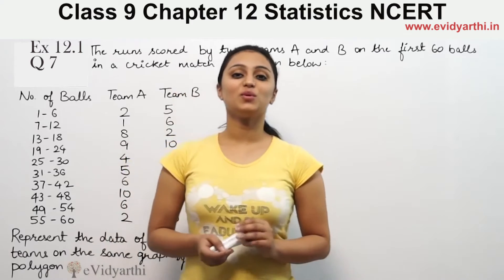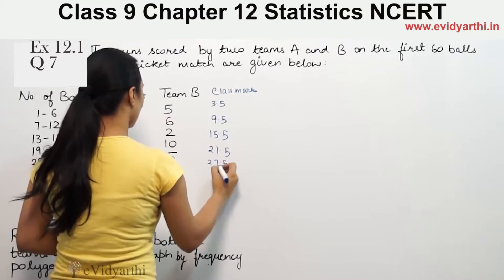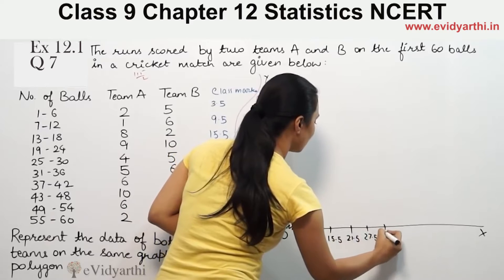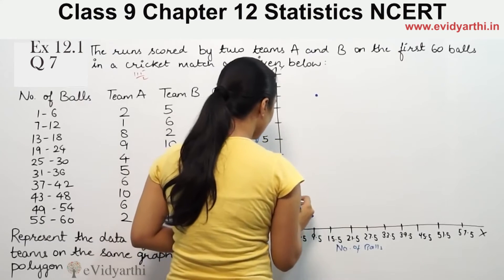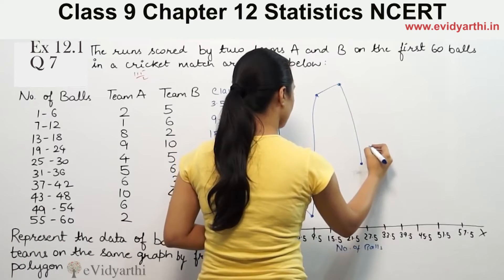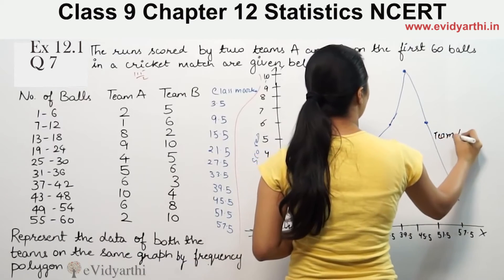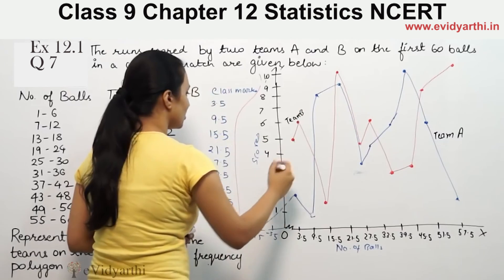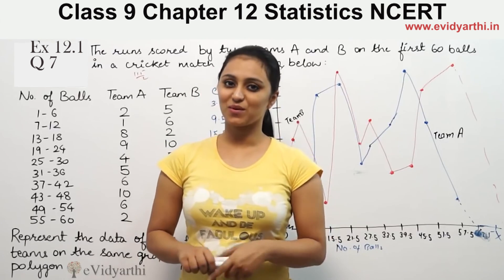Q 7, Ex 12.1, Chapter 12 - Statistics, Maths Class 9th, NCERT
✔️ Class: 9th
✔️ Subject: Maths
✔️ Chapter: Statistics
✔️ Topic Name: Q 7 Ex 12.1

0:00 Question 7